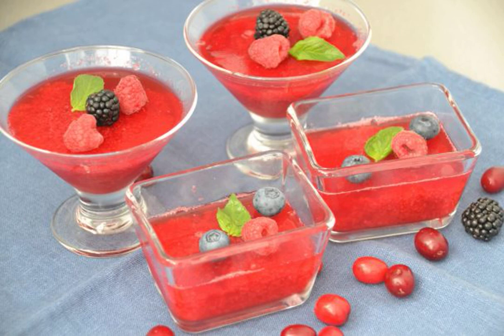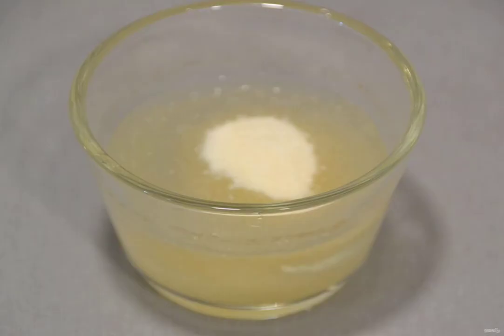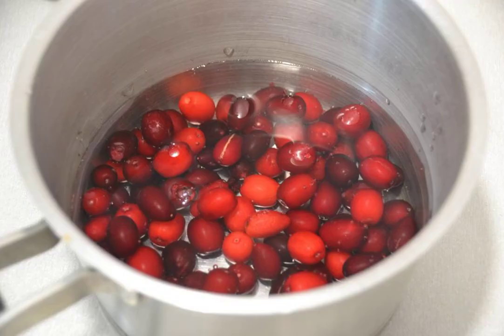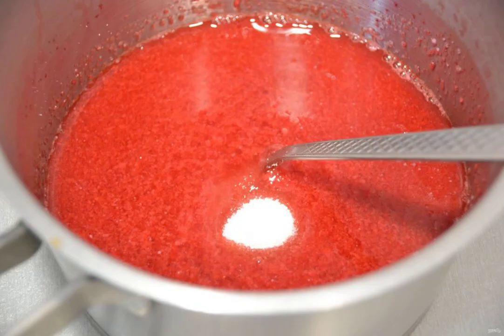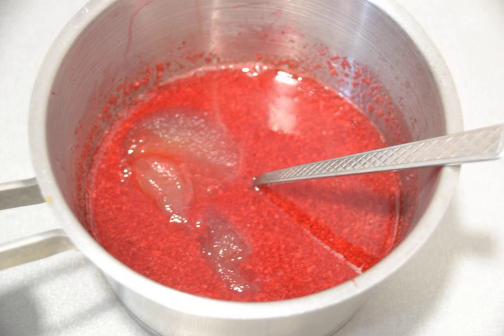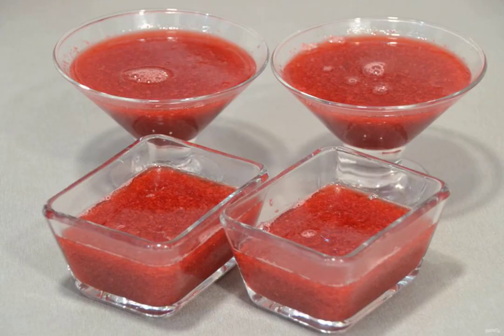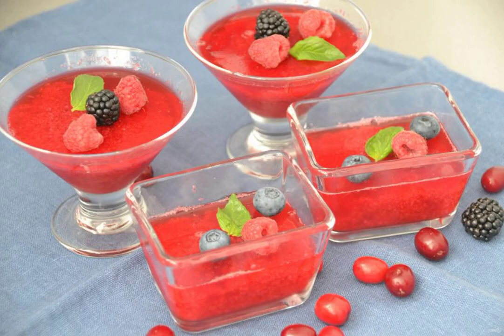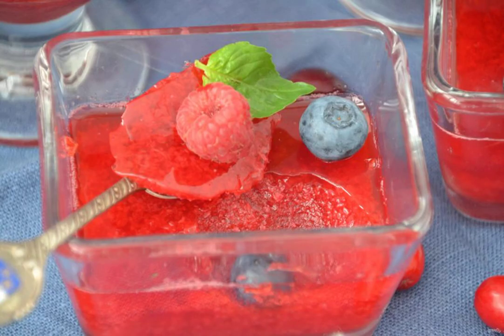Dogwood jelly. Classic recipe photo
In terms of vitamin C content, dogwood berries are twice as high as an orange. Also, dogwood contains the presence of beta-carotene and nicotinic acid — which is not a reason to make jelly from these berries.

Ingredients:
Dogwood — 1 Glass, Sugar-100-150 Glasses (or to taste), Gelatin-10 Grams, Water-350 Milliliters (300 ml — - for making berry puree, 50 ml — - for soaking gelatin),